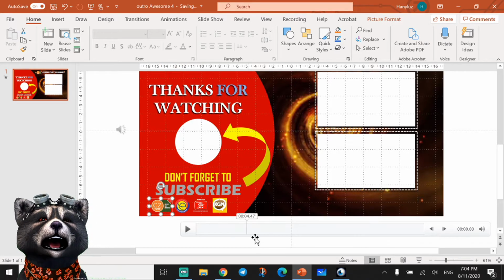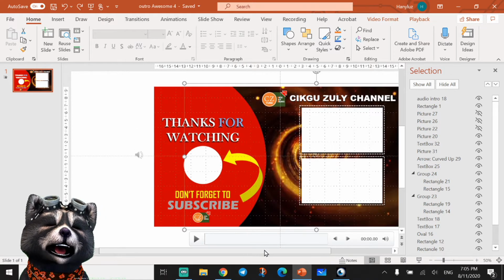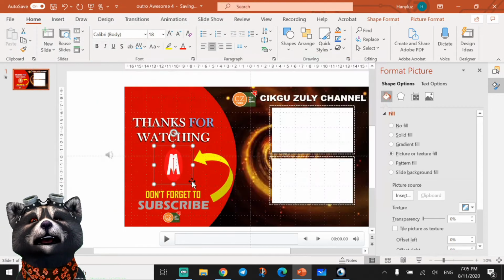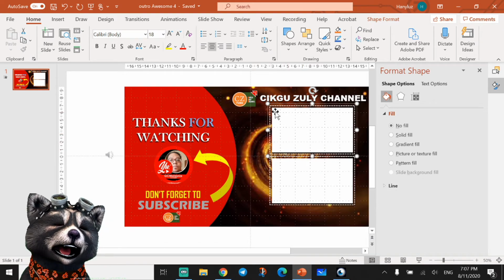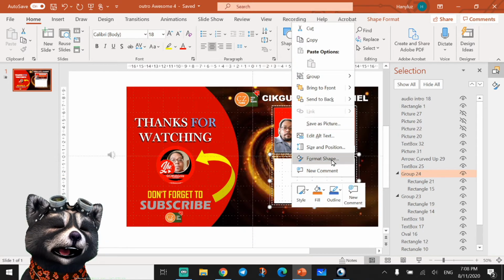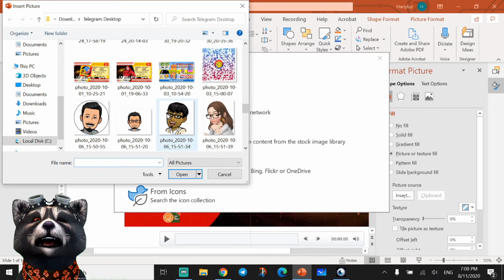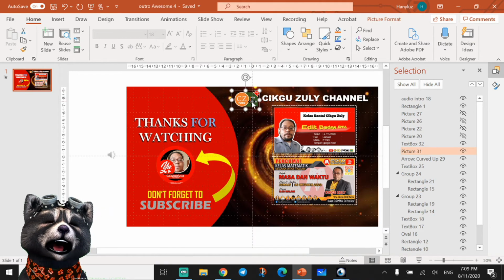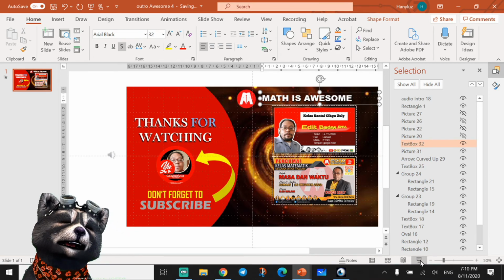Tutorial Awesome PPT(Powerpoint) Outro template for Free 4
2) wait for several sec (do nothing)(click nothing)
you can see the upper right side it will show please wait
3) wait until it show yellow button said SKIP ADS
4) click SKIP ADS and it will go to blue website page and show
(Please press 'Allow' to continue) please wait until allow box appear.. click allow
5) it will bring you to Google Drive.. here you can download the content
6) don't forget to clear cache and history to make sure the silly advertisement pop up after this

p/s: if your browser have ads block maybe you cannot download this content
for safety reason you can usu Incognito tab/mode for downloading this content